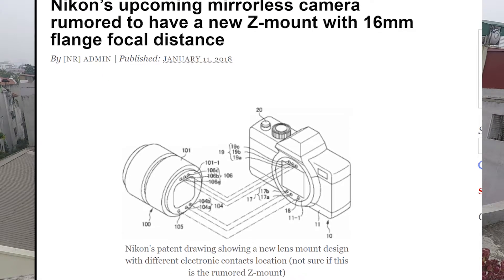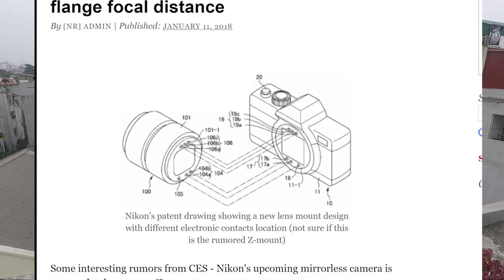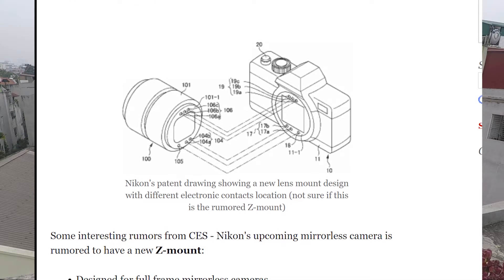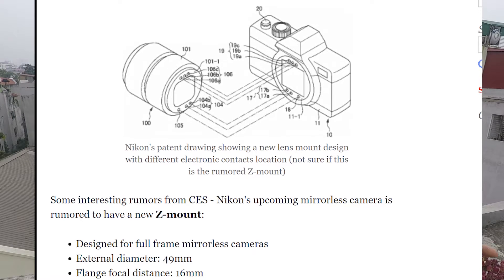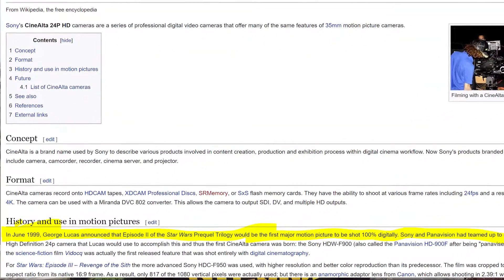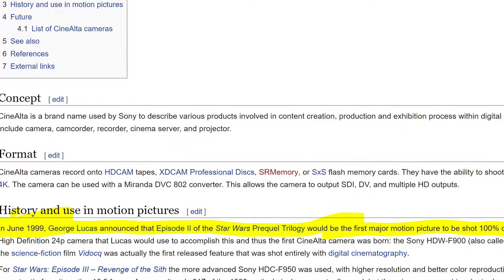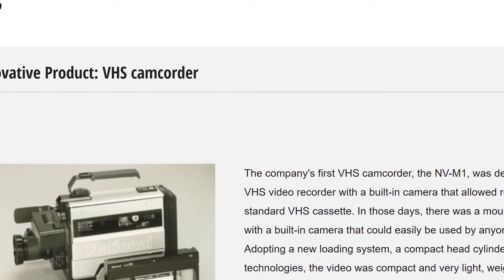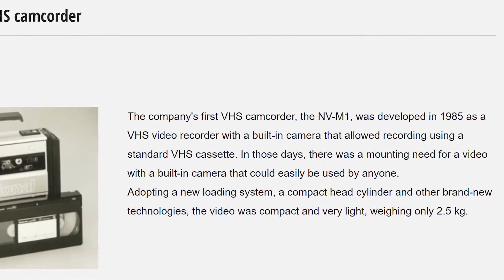4 Reasons To Sell Your Nikon Glass, Before It's WORTHLE$S! Nikon Mirrorless Is Coming!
It's been rumored for a while that Nikon Will Be Adopting a new lens mount. I take a dive into why Nikon's new Mirrorless is going to render all of your current Nikon Equipment worthless.